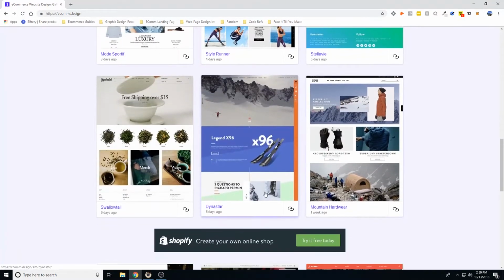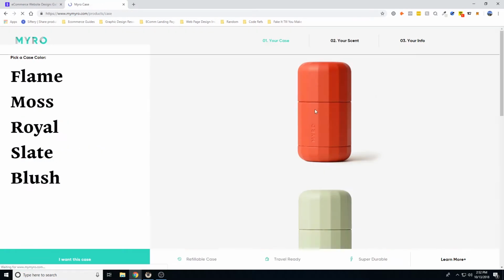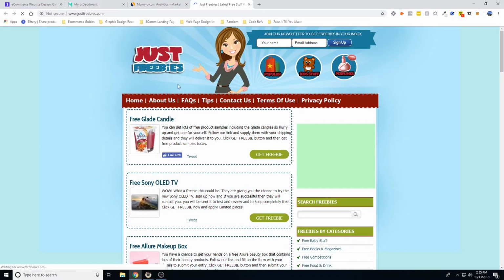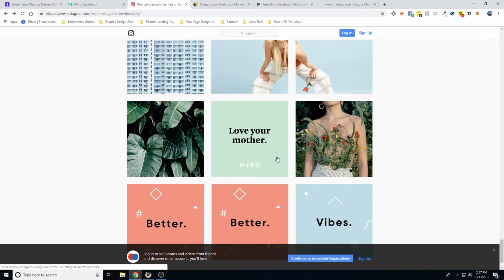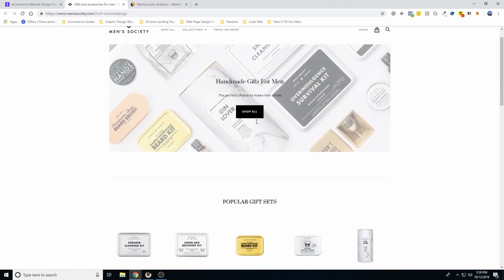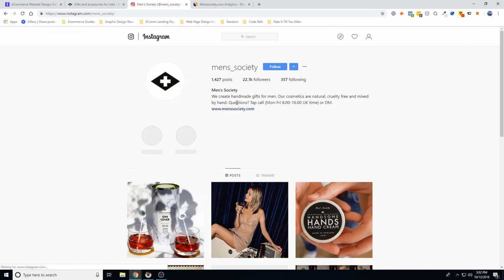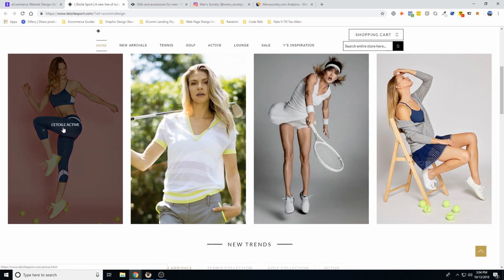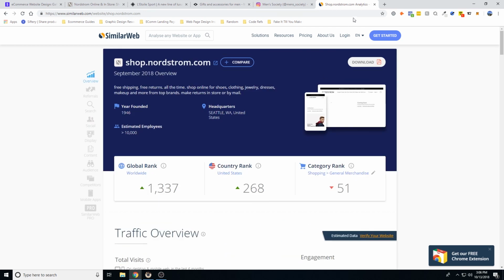1/8 Website Ideas & Traffic Sources [Ecommerce Training Series]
In this video I will be introducing how I begin the creation of my ecommerce website and research.